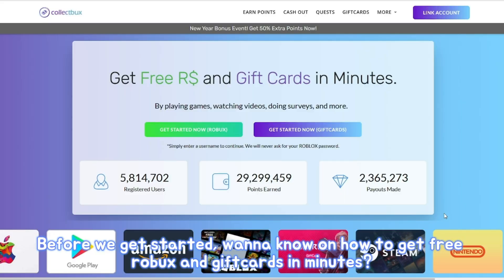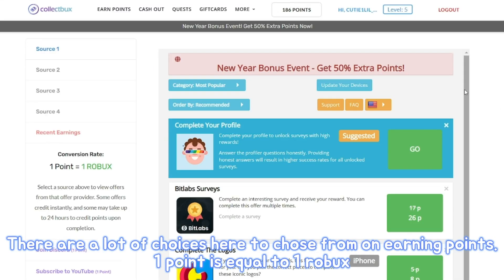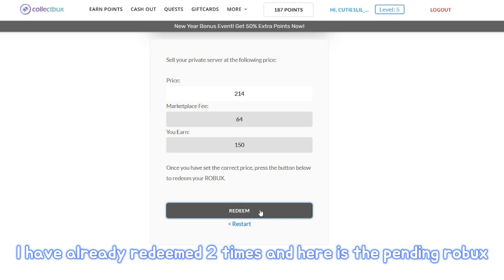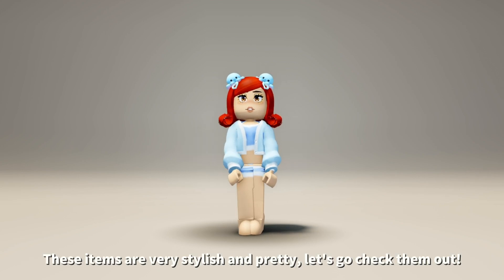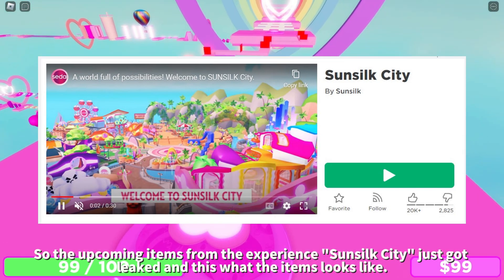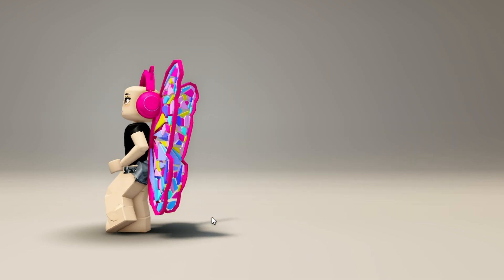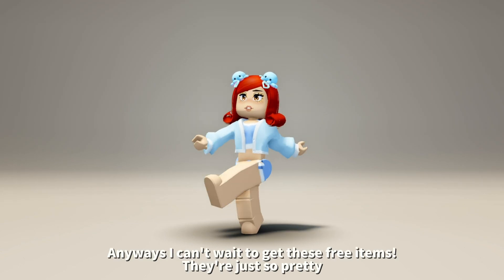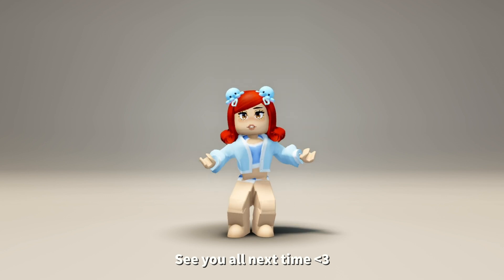NEW FREE ITEM YOU MUST GET IN ROBLOX!😍❤️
TAGS!